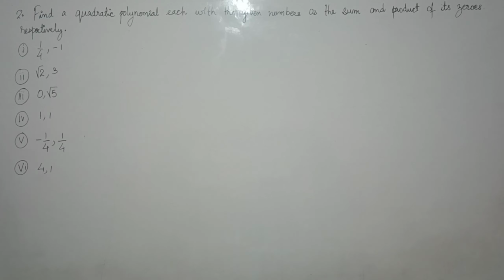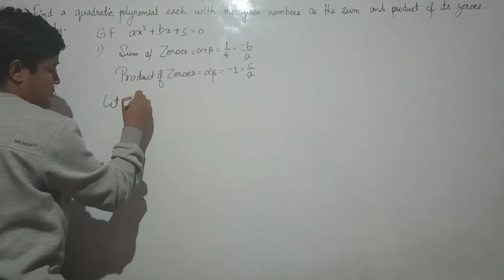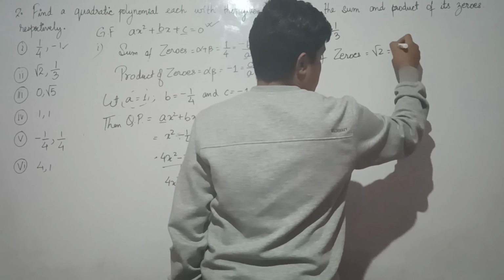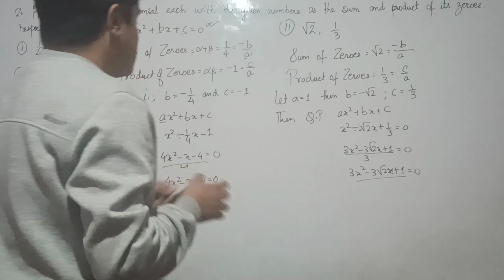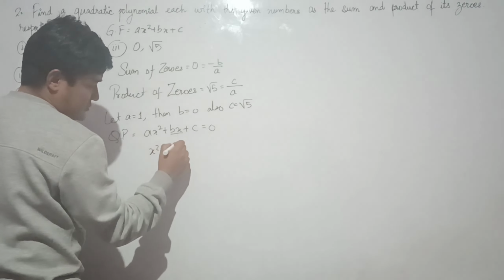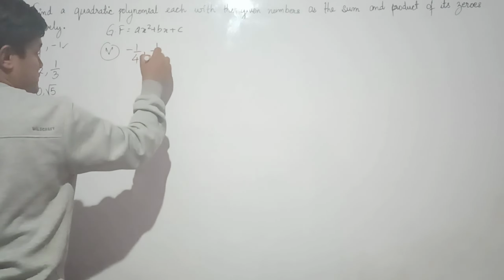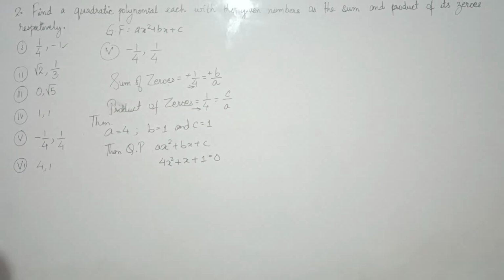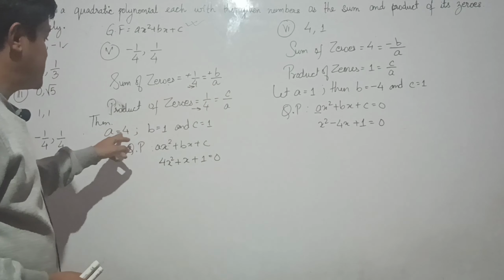Class 10 Ex 2.2 Q2i ii iii iv v vi chapter 2 Polynomials@Basic Academic Solution